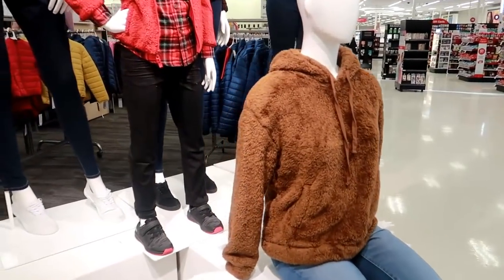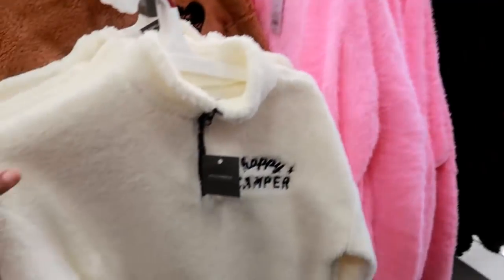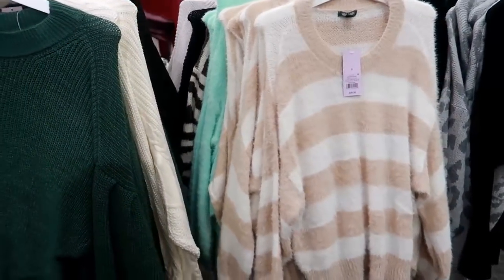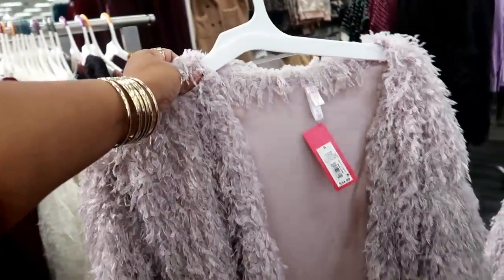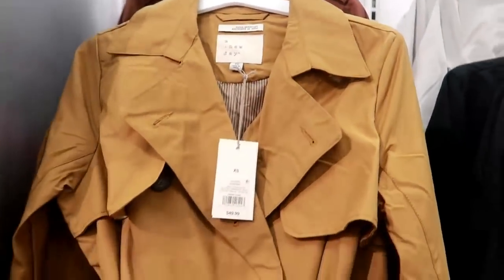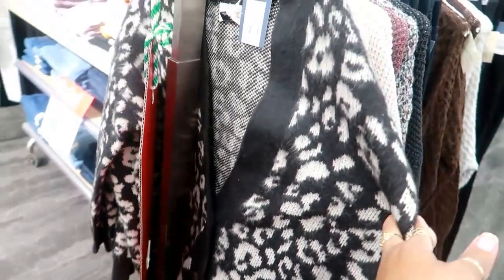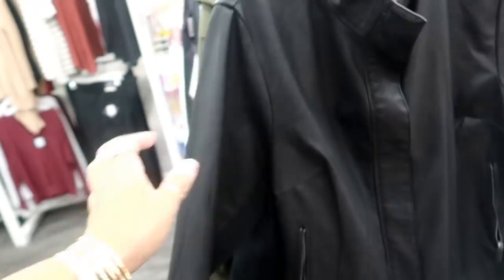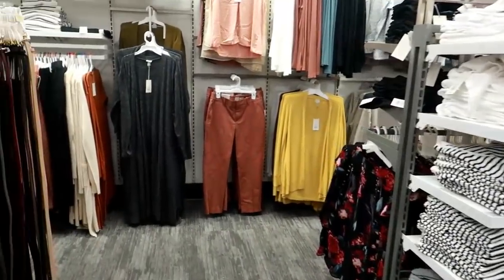TARGET SHOPPING* NEW WINTER FASHION 2019